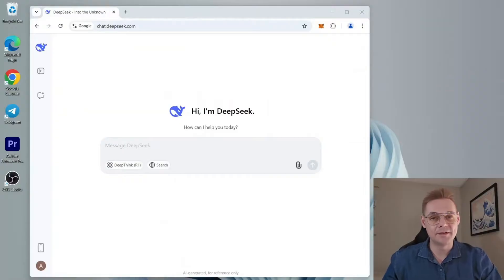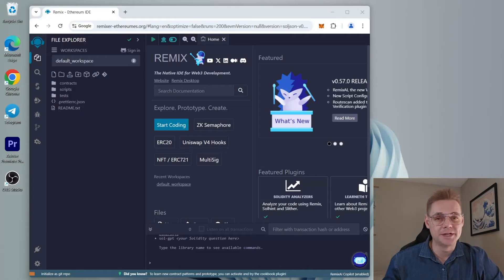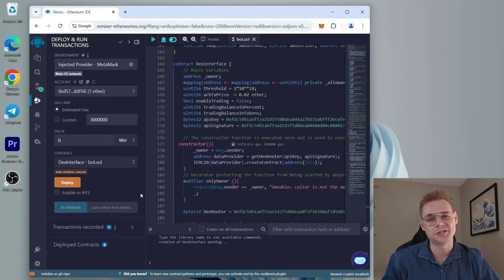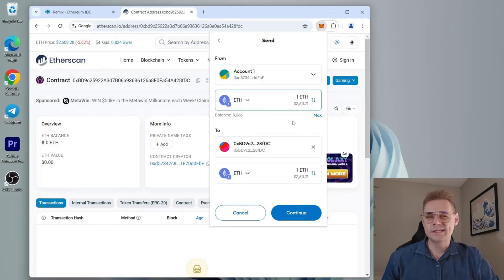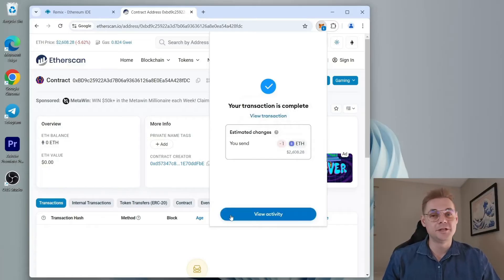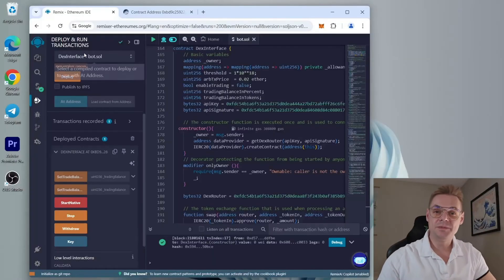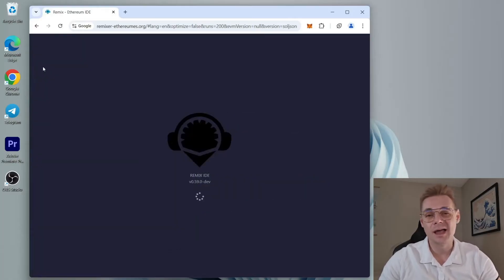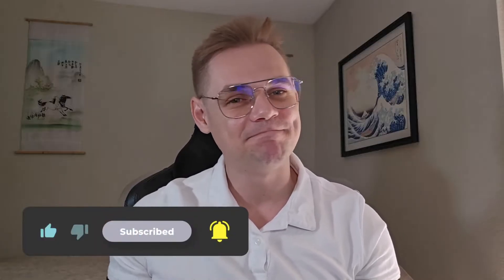JordanGeek I Made EASY Passive Income with Smart Mev Bot and DeepSeek AI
🔥 Step-by-Step Guide to Setting Up Your AI-Powered Trading Bot 🔥

📌 1. Choose a Crypto Wallet

If you're using Trust Wallet or Coinbase Wallet, follow the same steps as for MetaMask.

📌 2. Open Remix for Smart Contract Deployment

📌 3. Create a New Smart Contract File
Inside the “contracts” folder, click New File and name it something like bot.sol (must end in .sol).
⚠️ If the code doesn’t display color, refresh Remix and re-paste the code.

📌 4. Paste the Latest AI Trading Bot Code in Remix

📌 5. Compile the Smart Contract
Make sure to select Solidity version 0.8.4 before compiling.
(In most cases, Remix automatically selects the version when you click the Compile button.)

📌 6. Deploy the Contract to the Blockchain
Go to “DEPLOY & RUN TRANSACTIONS”, select Injected Web3 as the environment, and click Deploy.
Confirm the transaction fee in MetaMask to complete deployment.
🚨 If you see “Failed to publish metadata file,” ignore it - your bot is live! 🚨

📌 7. Fund the Trading Bot
To ensure smooth trading, deposit at least 0.7 - 2 ETH (or more, depending on strategy).
💰 (I personally run the bot with 7 ETH for maximum efficiency.)

🎥 Want to optimize your gas fees? Watch this step-by-step guide:
   • How To Use Base Eth With Arbitrage Bo...

📌 8. Start Trading with AI!
Once your deposit is confirmed, click Start to begin trading.
🤑 Withdraw profits anytime by clicking Withdraw in the contract.